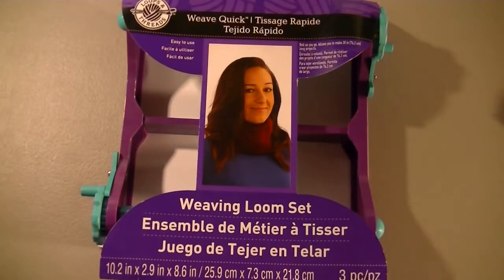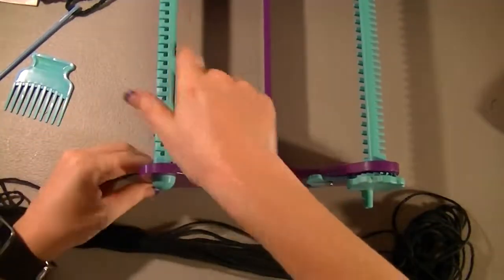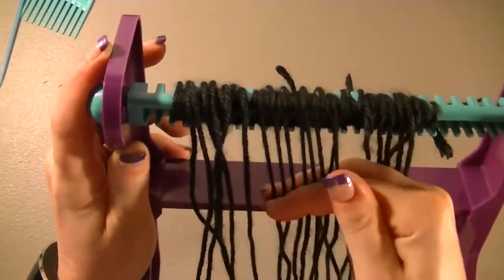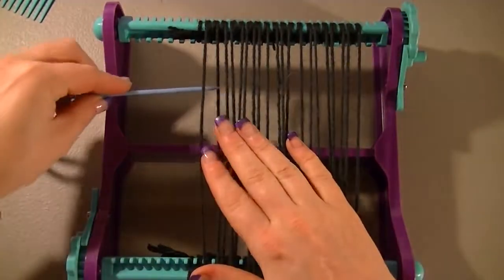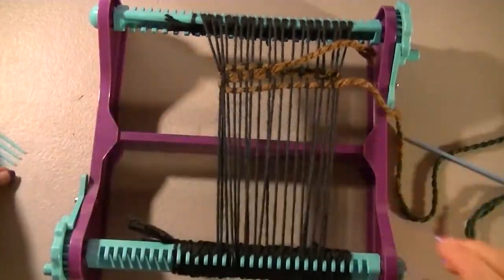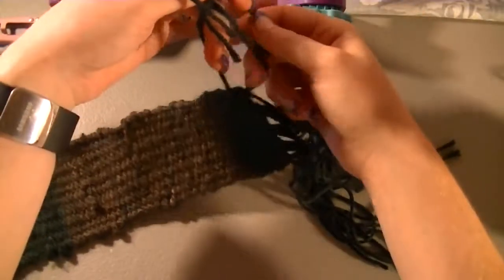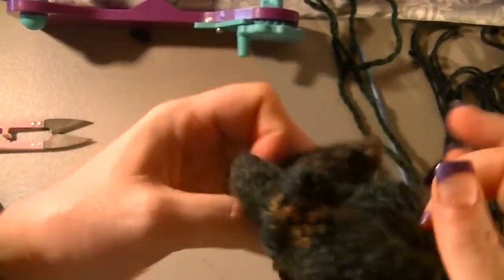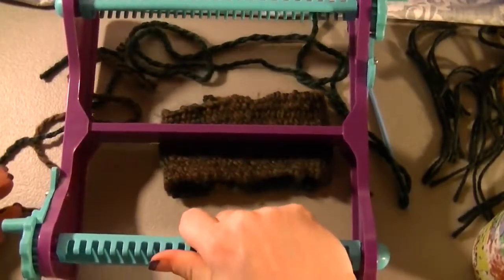Loops and Threads Weave Quick Weaving Loom